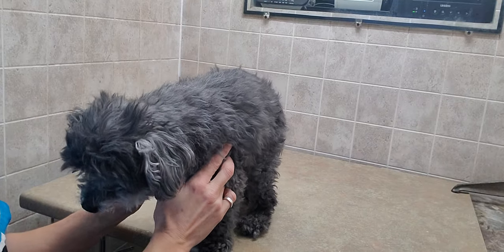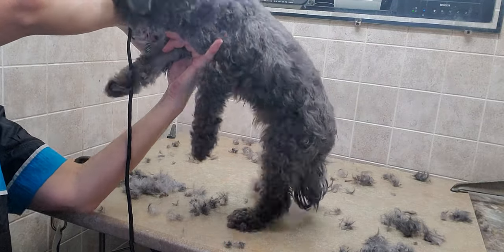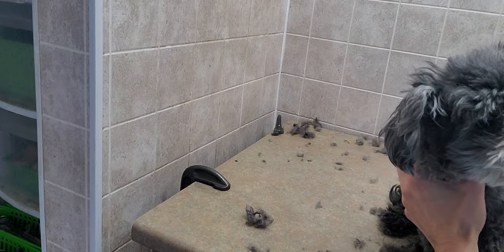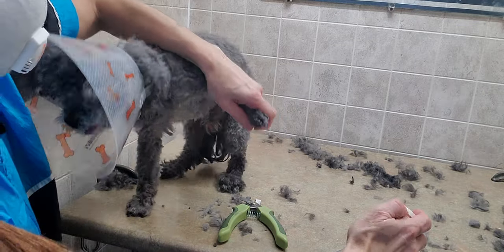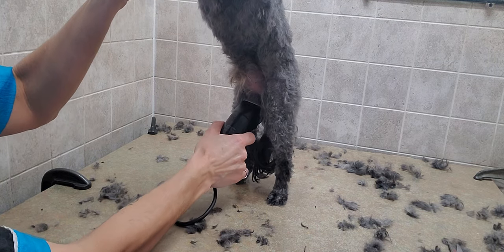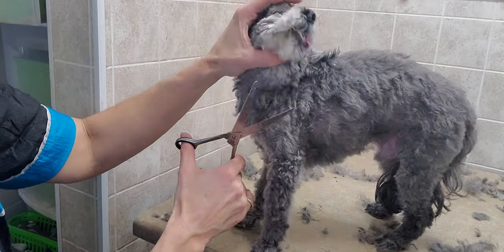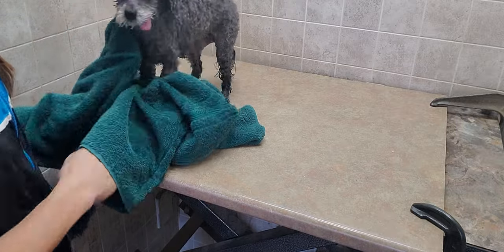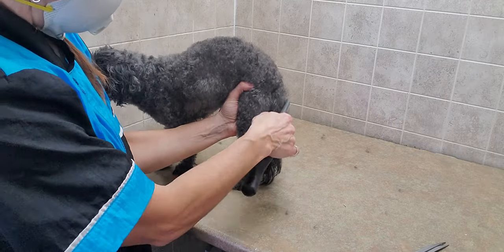Grooming a Senior Shih-tzu cross dog breed, full grooming transformation, fidgety feet, moves around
This video shows me grooming a Senior Shih-tzu cross dog breed. Although a bit more difficult to do than my usual dog clients, I show you that with some patience and techniques you can groom even a fidgety dog like Cuddles without any restraints. I used a #5 clipper blade and scissors to complete this groom.

Lisa
K9 Clipz